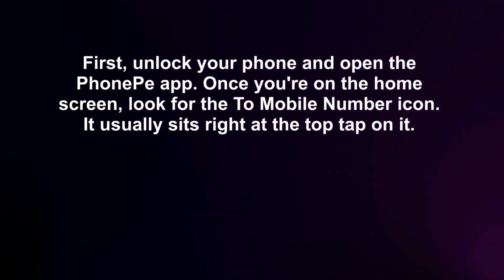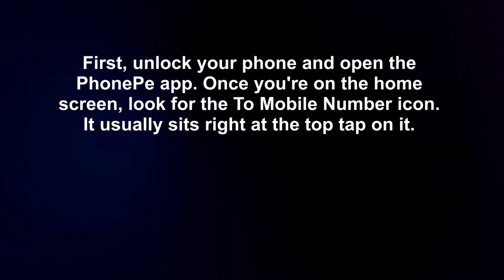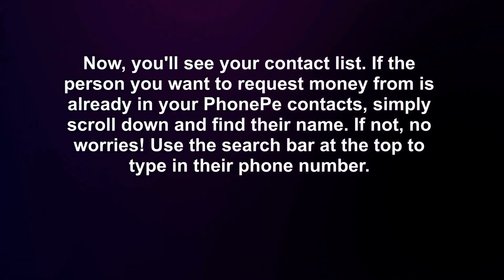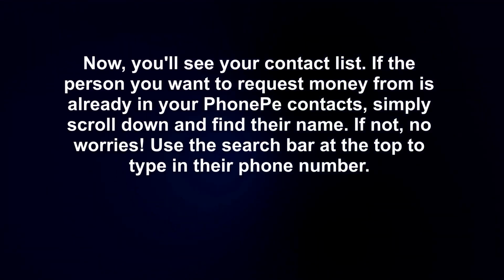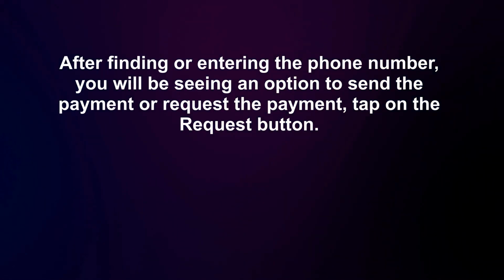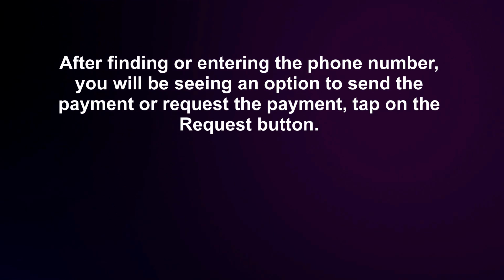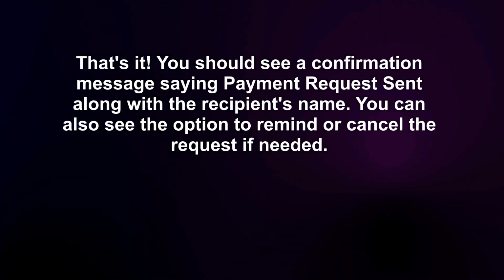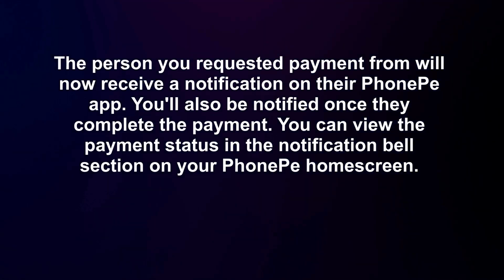How To Send Payment Request On Phonepe - NEW! Step by Step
How To Send Payment Request On Phonepe Effortlessly request payments from friends and family using PhonePe, simplifying transactions and making it easier than ever to split bills or receive funds through this popular mobile payment app.

00:00 Sending Payment Requests on PhonePe
00:07 Open PhonePe & Tap "To Mobile Number"
00:14 Find Contact or Use Search Bar
00:22 Tap the "Request" Button
00:27 Enter the Amount
00:32 Add a Note
00:39 Double-Check & Tap "Request"
00:45 Payment Request Sent!
00:50 Payment Notification